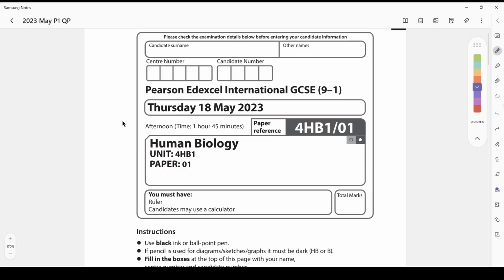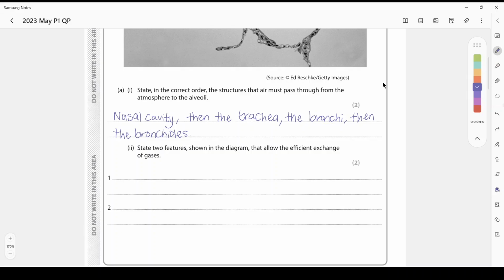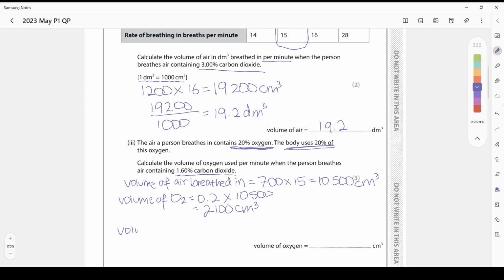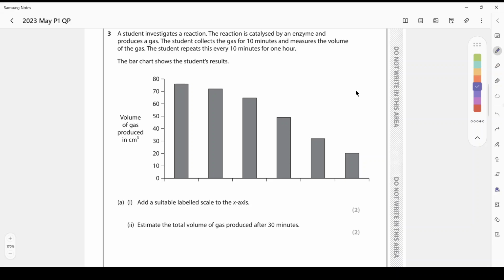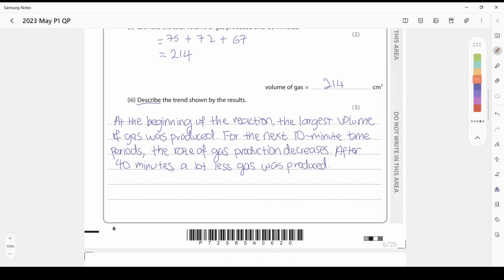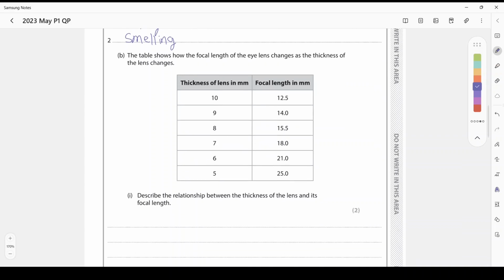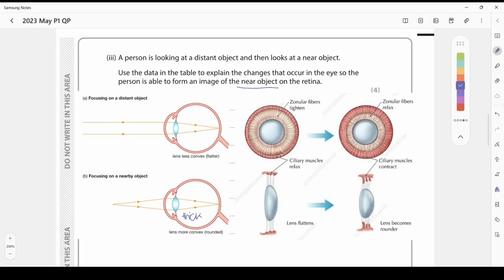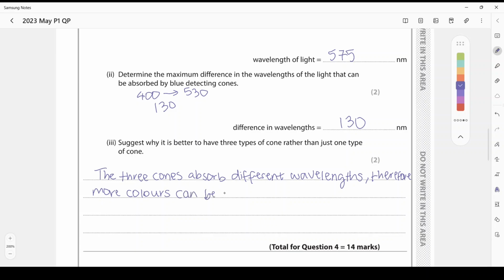2023 May/June Paper 1 IGCSE Human Biology (4HB1) || Part 1 of 2 (Q1-Q4)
This video is part 1 of 2 of the walkthrough videos covering the IGCSE Edexcel Human Biology Paper 1 from May/June 2023. This video covers questions 1 to 4.

-- Timestamps --
00:00 Introduction
00:26 Question 1 (Diffusion, active transport)
03:29 Question 2 (Alveoli, gas exchange)
15:01 Question 3 (Enzymes, inhibitors)
25:00 Question 4 (Eyes)